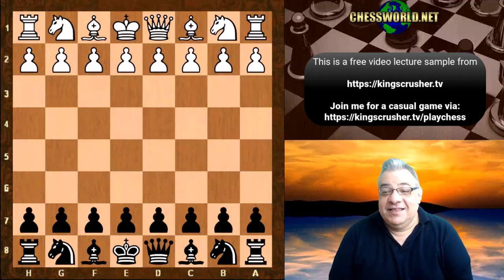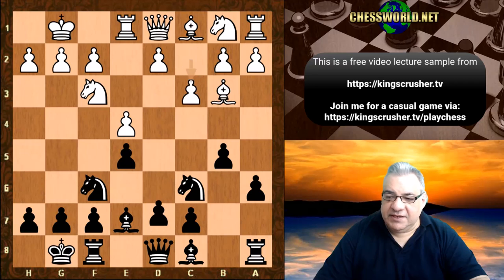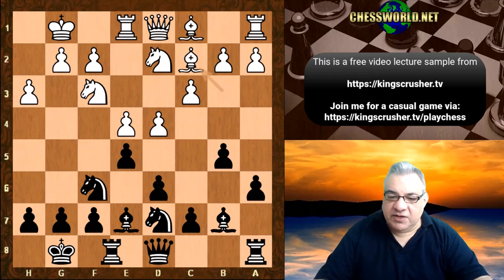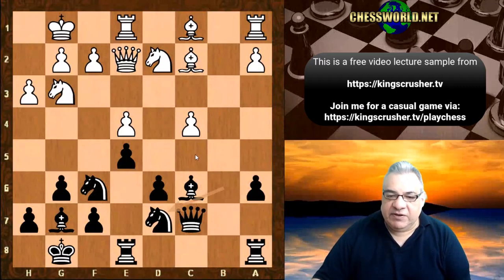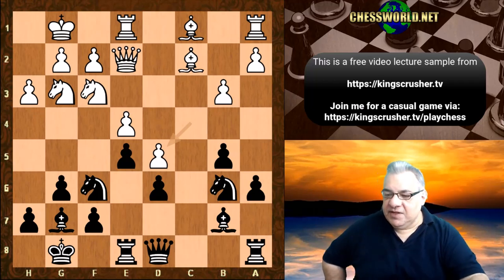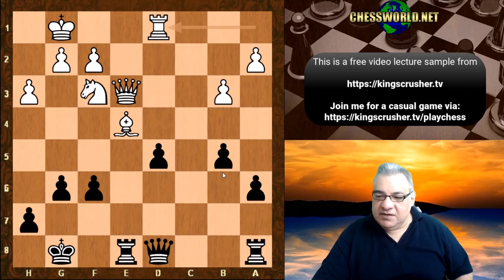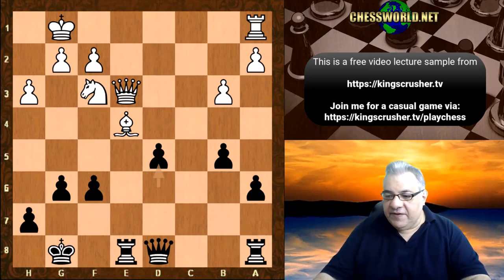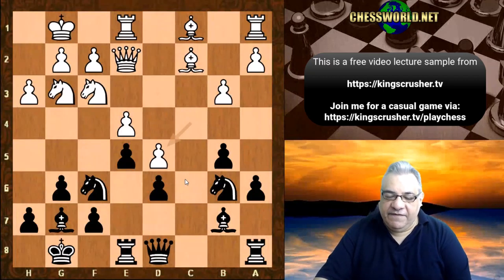Unprotected rook on a1 - Unzicker vs Tal - Spanish Game: Morphy Defense. Breyer